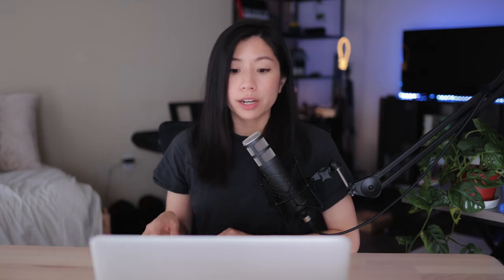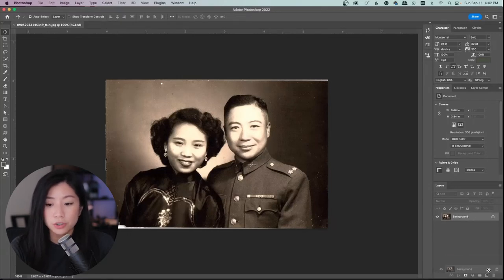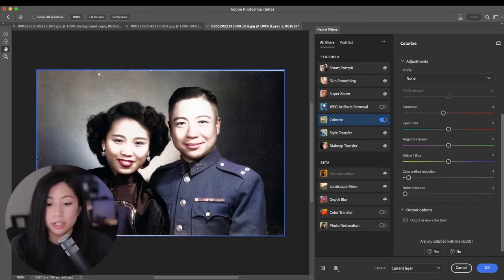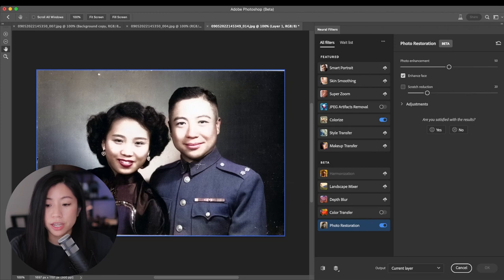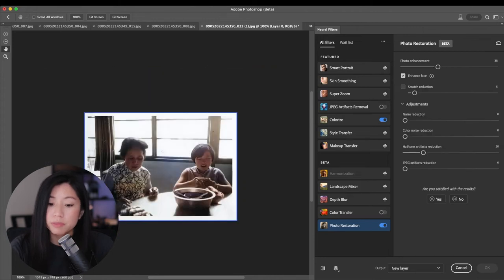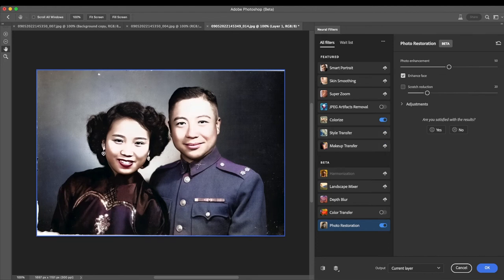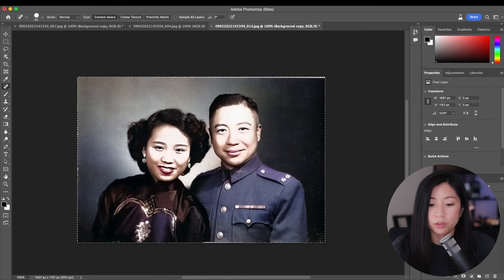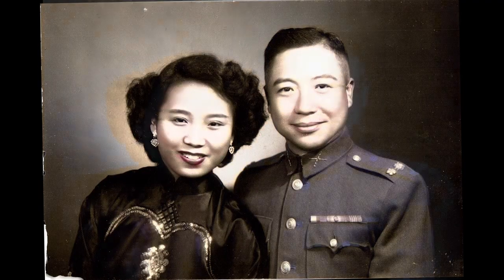REPAIR OLD PHOTOS IN PHOTOSHOP USING AI | Easy tutorial to restore and colorize old photos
The power of technology nowadays! I'll walk you through my attempt at Adobe Photoshop's machine learning feature, the Neural Filters, to restore some old photos.

I tried two filters: Colorize and Photo Restoration. The colorize filter is already available to everyone but Photo Restoration is still in Beta (as of the published date), so be sure to download the beta version of Photoshop!

Canon EOS R6
Canon RF50mm F1.8 STM